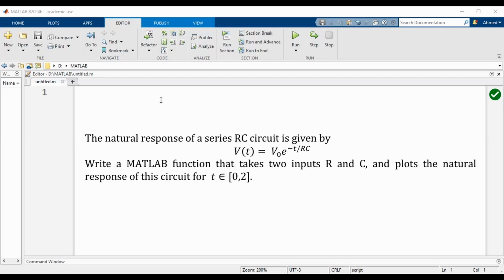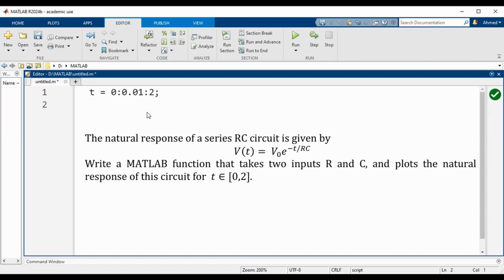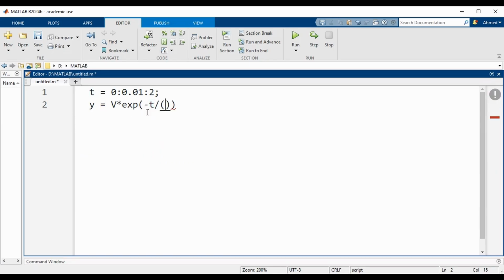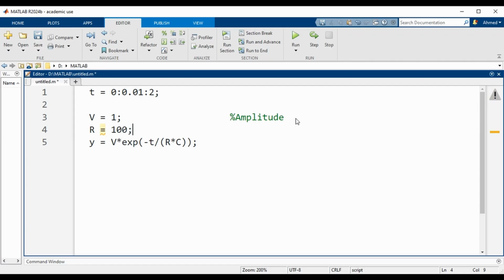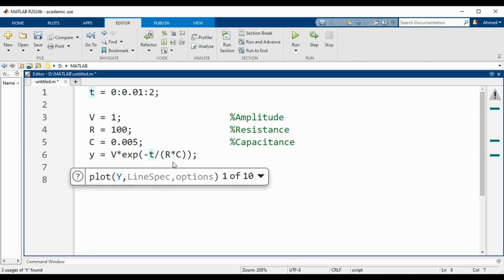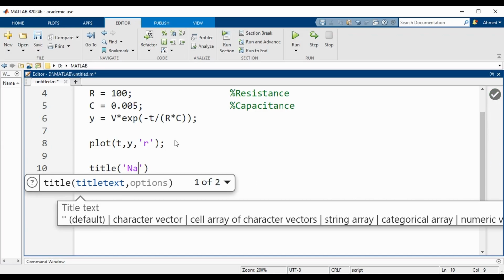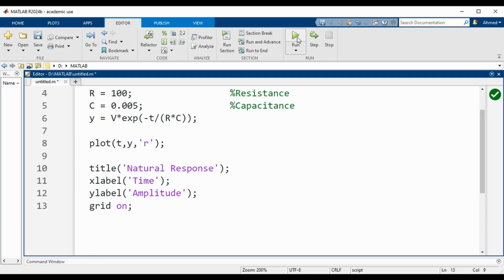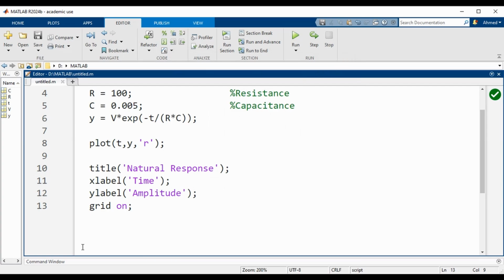MATLAB RC Circuit Natural Response Plot | Step-by-Step Coding Tutorial for Beginners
In this MATLAB tutorial, you'll learn how to plot the Natural Response of an RC Circuit using MATLAB with a complete step-by-step code explanation.

This video is designed for beginners in Electrical Engineering, Electronics Engineering, and MATLAB programming. We start by understanding the RC circuit equation, define the required parameters, implement the mathematical expression in MATLAB, and finally generate a professional-quality graph with proper labels, title, and grid.

 In this video, you will learn:
✔ RC Circuit Natural Response Concept
✔ MATLAB Code Implementation
✔ Time Vector Definition
✔ Plot Command Usage
✔ Graph Customization (Title, Labels & Grid)
✔ Understanding Exponential Decay Response
✔ MATLAB Programming for Engineering Applications

Whether you're a student preparing for assignments, lab work, quizzes, or exams, this tutorial will help you understand both the theory and practical implementation of RC circuit analysis in MATLAB.

💬 Challenge Question:
If the resistance value is doubled, will the response decay faster or slower? Comment your answer below!